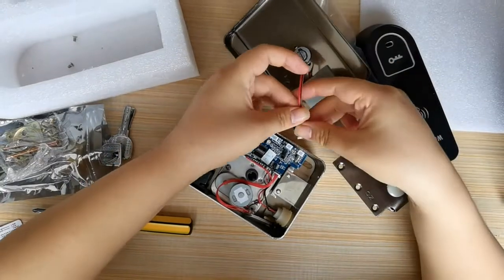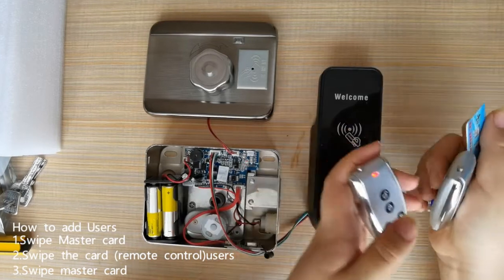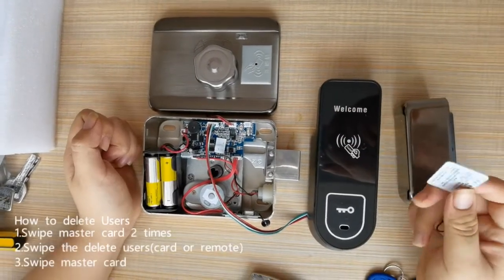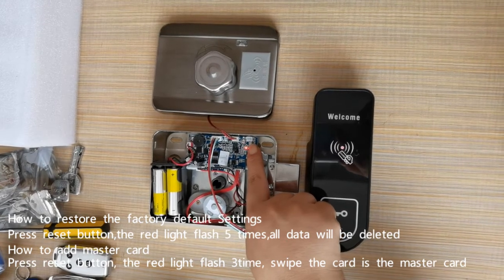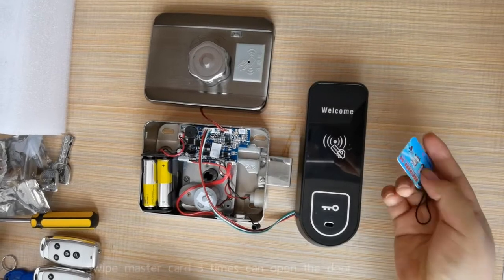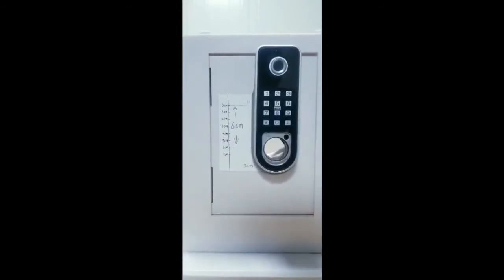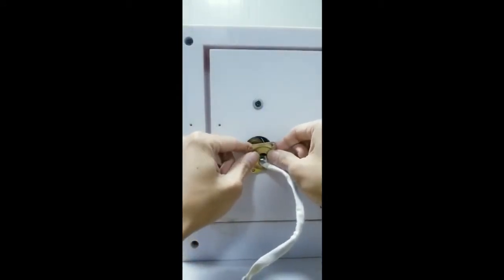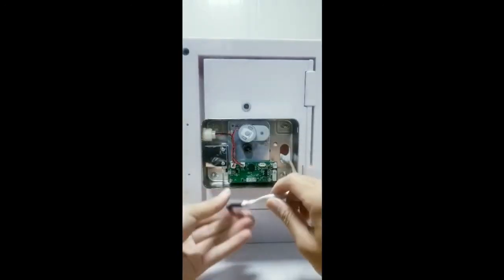2355 card type use guide